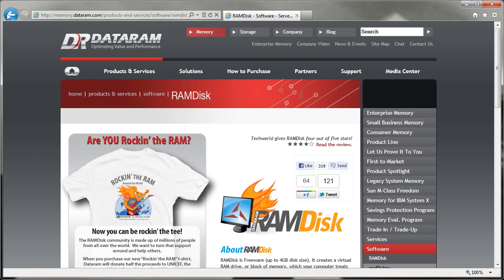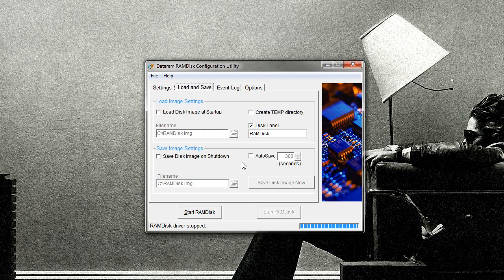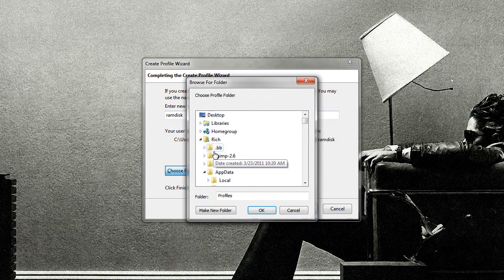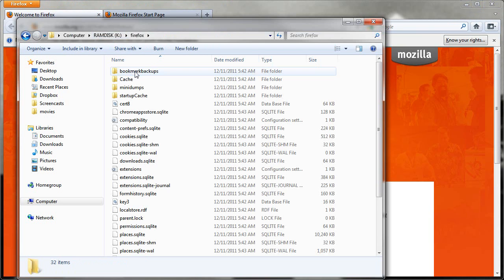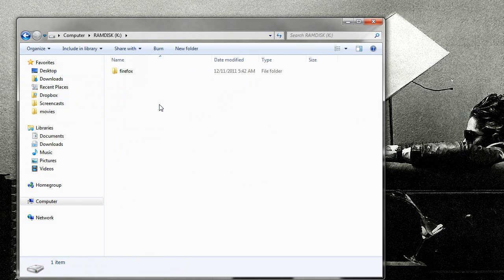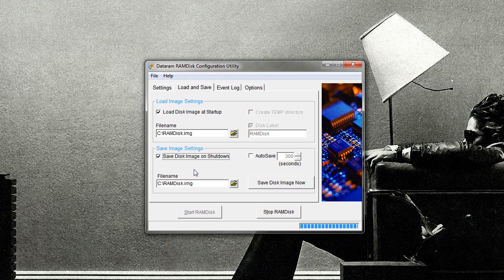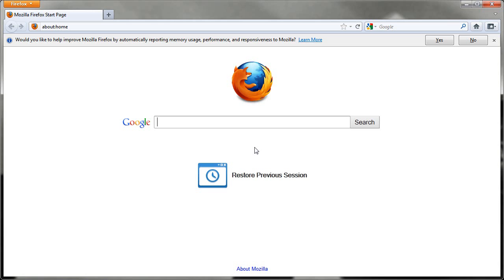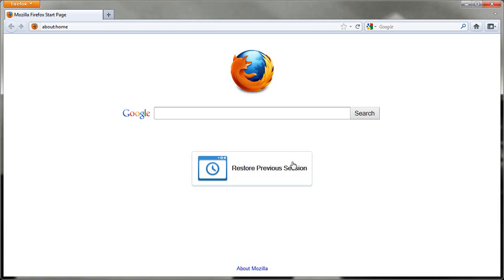How To Use RAMDisk To Speed Up Your Web Browser